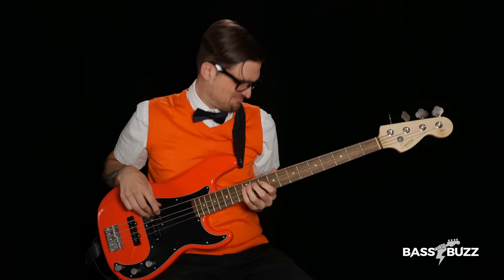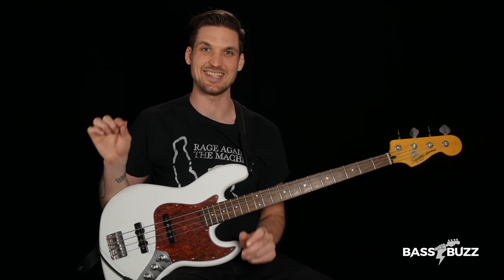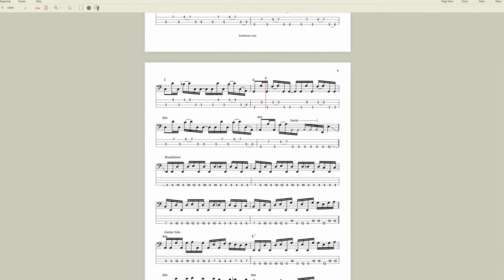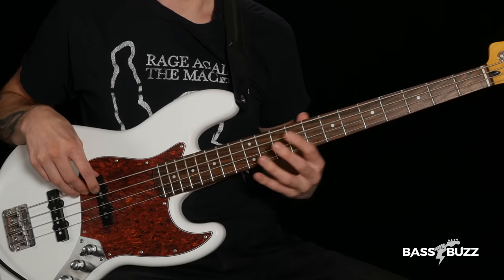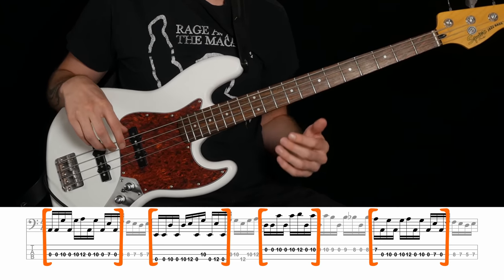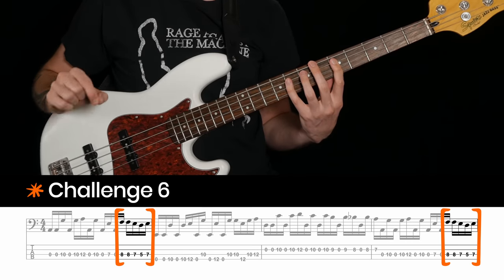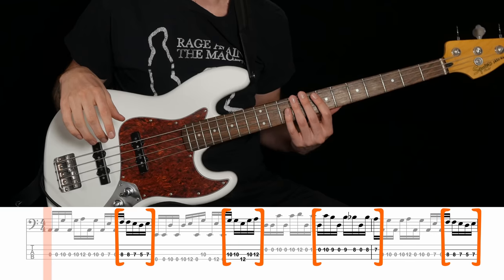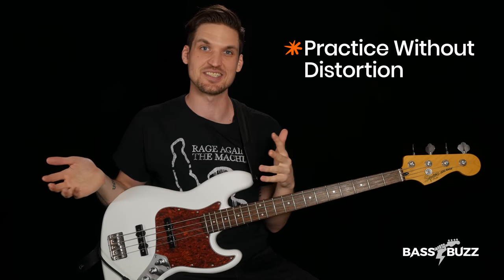How to Play Hysteria on Bass (10 Simple Steps + Tabs)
Sick of struggling to play Hysteria? This step-by-step lesson will take you to the finish line and level-up your overall playing.

There’s a moment in every bassist’s life when we decide we want to learn Hysteria - but why do we struggle with it so much?

In this lesson I’ve broken the Hysteria bass riff into mini step-by-step challenges, so by the end of this video you can glue them all together and legit play the whole riff.

The first couple challenges will focus on your plucking speed and endurance, which is the engine that drives the Hysteria train. (okay, enough of that analogy)

Then we’ll go through some of the easier fretting pieces, training up on the “open string bounce,” followed by some of the gnarlier notes with plenty of fretting advice.

Getting the Hysteria bass tone is half the fun of playing this tune, so our final challenges will cover how to do a decent Wolstenholme impression.

Then we’ll wrap it all up, playing the challenges in sequence until we get to the final form of the riff. (and don’t miss the secret boss level at the very end)